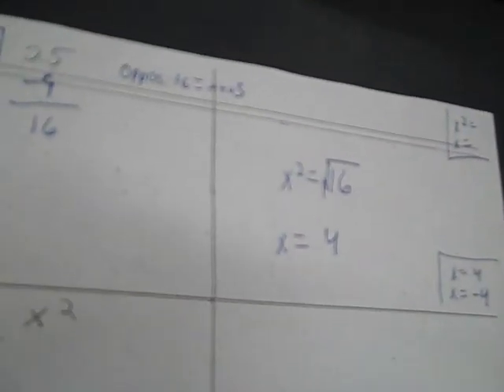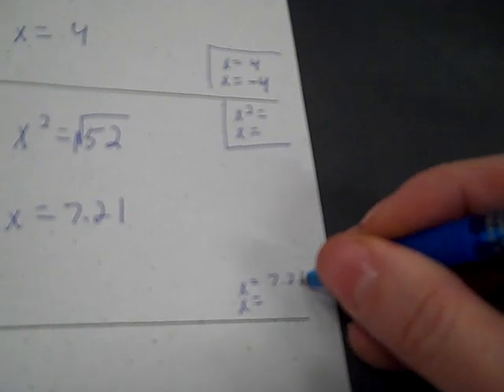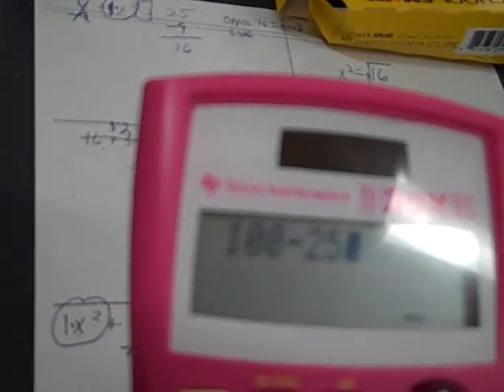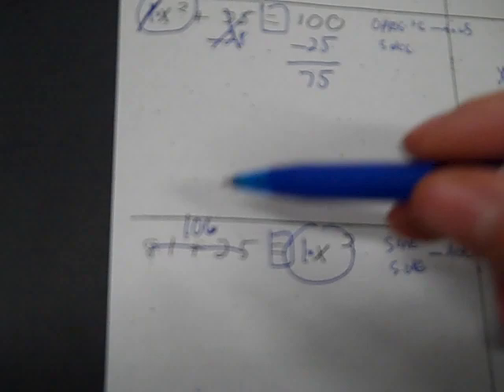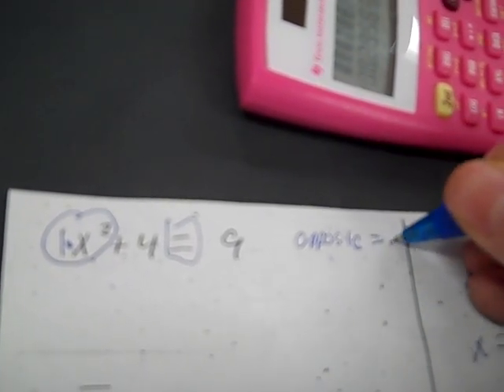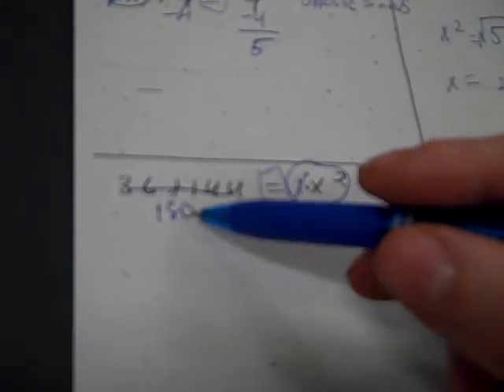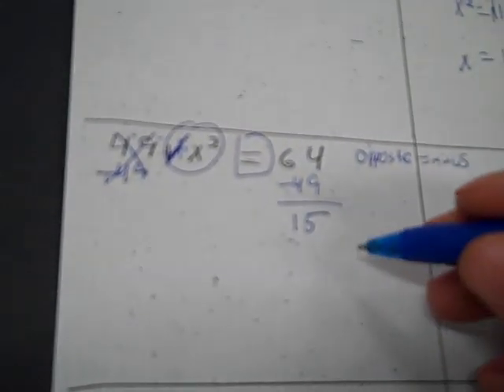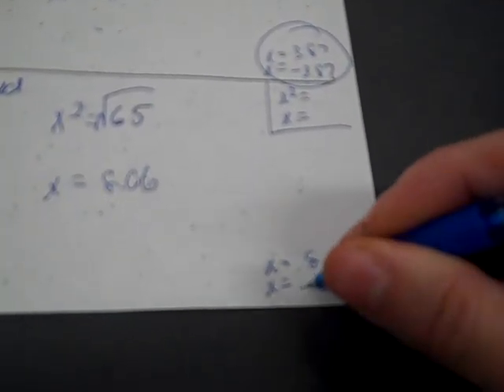EA 4 23